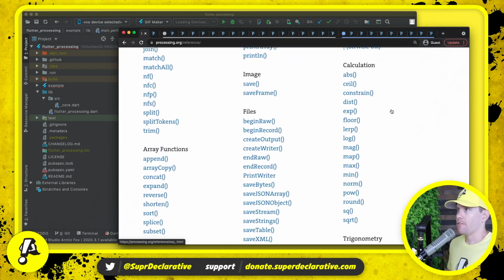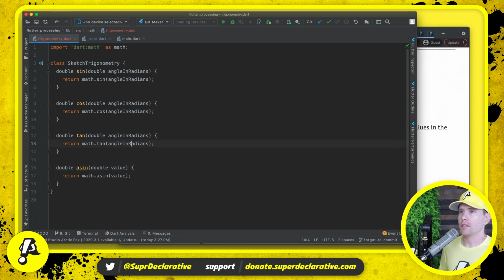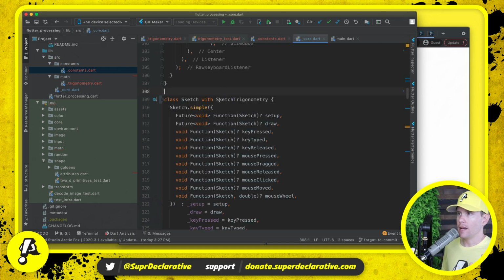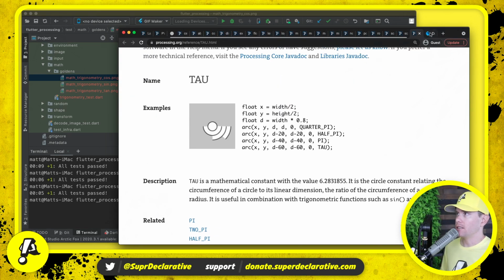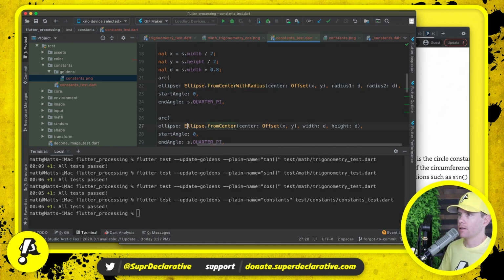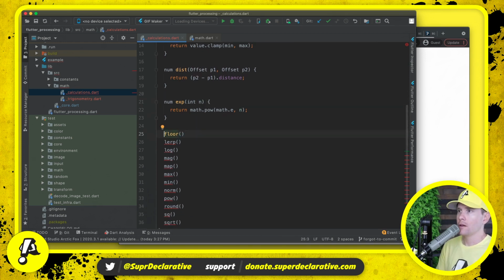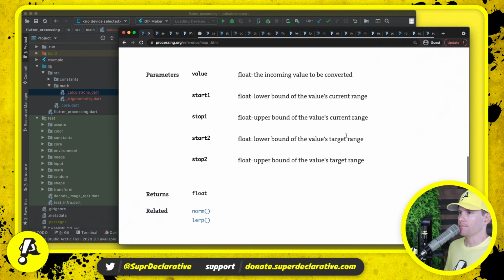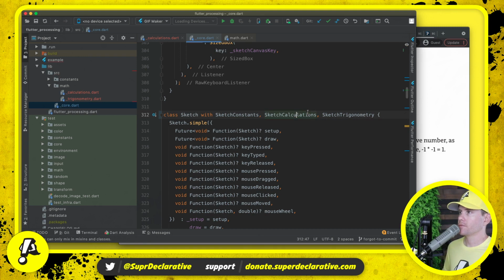Ep. 046: Math | Flutter Processing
Today we implement the entire category of Math behaviors in Processing for Flutter.